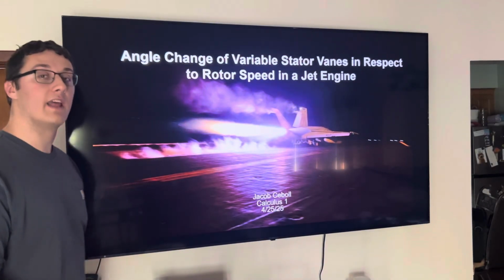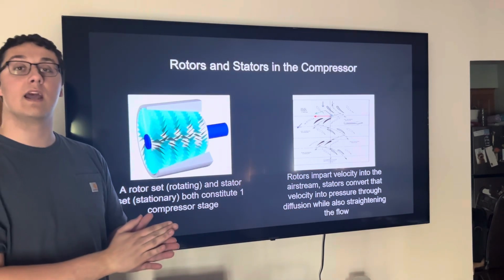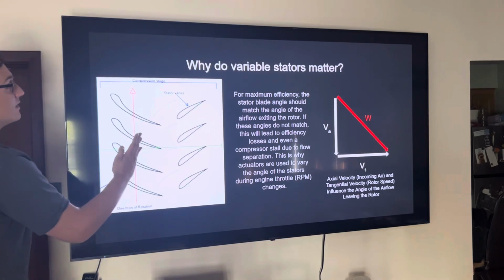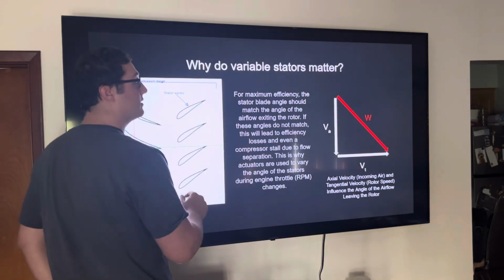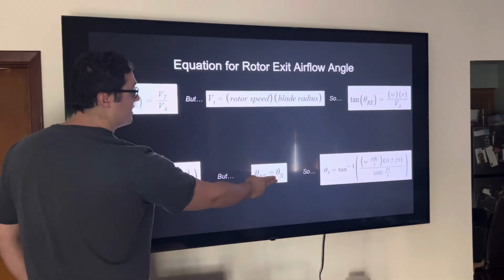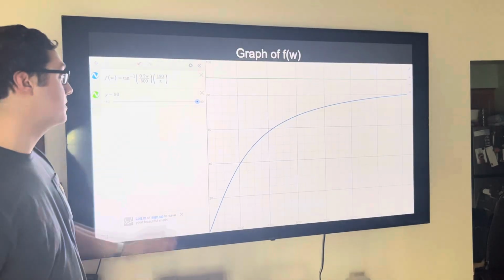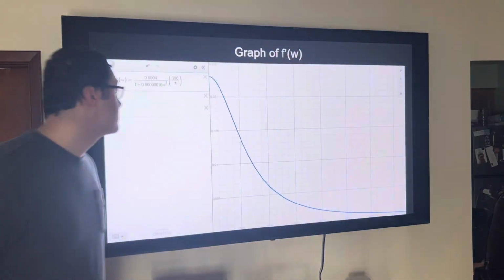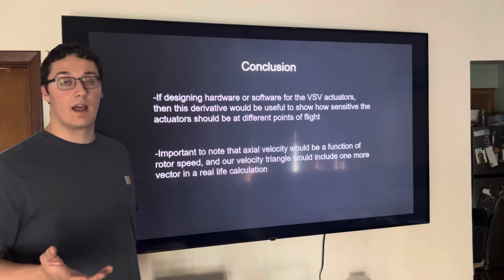Calc 1 Project